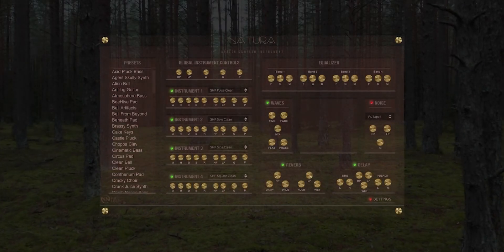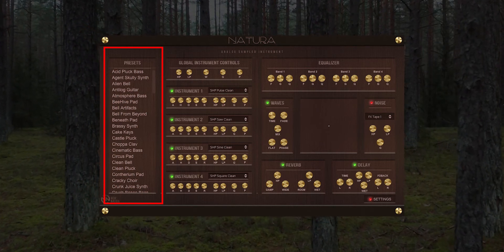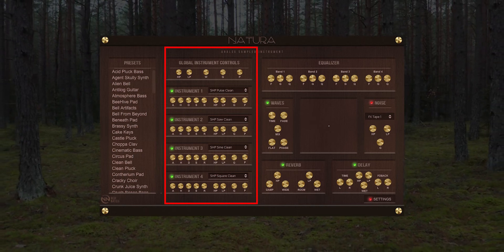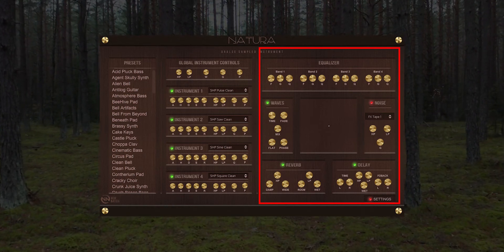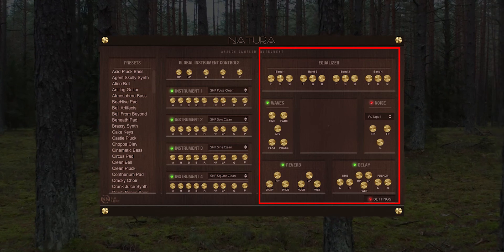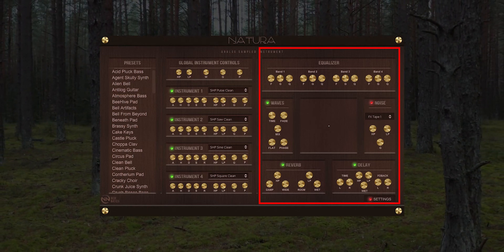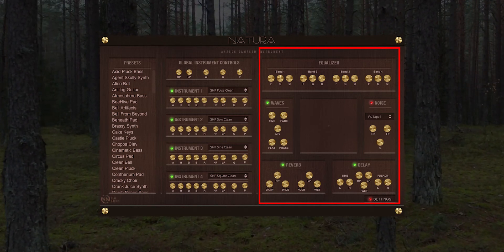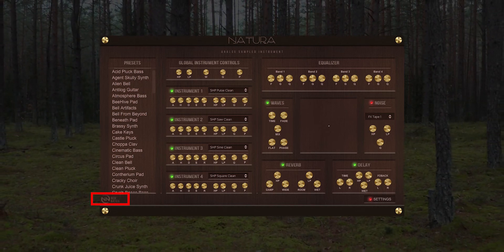Natura - Sampled Analog Instrument VST Plugin (Walkthrough & Demo)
Simple & Unique Analog Sounds. The Natura - Analog Sampled VST will help you get the Analog  Sounds you're looking for!

Natura is an Analog Sampled Instrument. We sampled multiple Analog Synths to create 50 Unique Patches + 10 Shape Patches. You can load any of these patches into 1 of 4 Sampler Engines allowing you to stack and play 4 samples at once. This gives us 4 totally different Tones. We then blend the 4 Tones together to bring you some Unique Analog Combinations!

With Natura's light & easy-to-use interface, you will have no problems finding a preset or creating your own sounds altogether. With streamlining your productions in mind, we kept everything, well, simple! Minimal FX allows you to use the FX you're already familiar with (let's face it, we all do anyway), quickly have full control over each Banjo & easily browse presets!

The interface has 3 main sections:

Left: Preset Browser
Here you will find all of your Preset Browser. Easily browse 100 Factory Presets.

Middle: Sampler Adjustments
This section contains the Sampler Engines for your Analog Instruments. Quickly choose & edit your samples to create the sound you're looking for.

Right: FX Adjustments
Using simple sound design techniques, quickly shape and adjust your sound. This section also includes a Noise Generator that can play multiple Tape & Vinyl sounds.

Natura is a Lightweight that hits like a Heavyweight! What we're trying to say is it uses minimal CPU but still packs a big punch. With a quick, easy & painless install (thanks to our easy to follow Install Guide), you will be creating something fresh in no time! Let's all try to create something new, something original, something SPECIAL. We hope Natura can help you accomplish this!